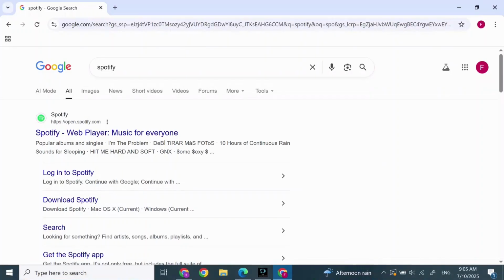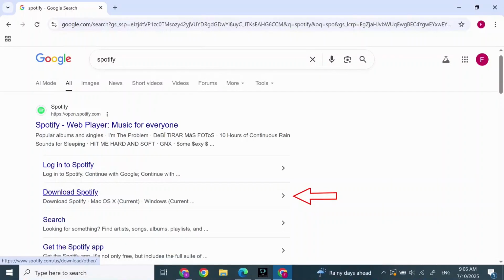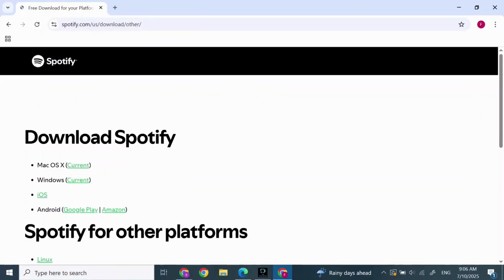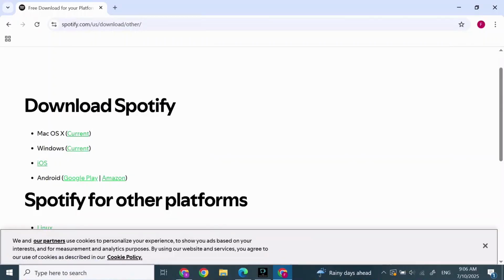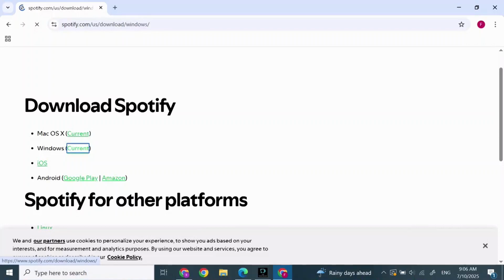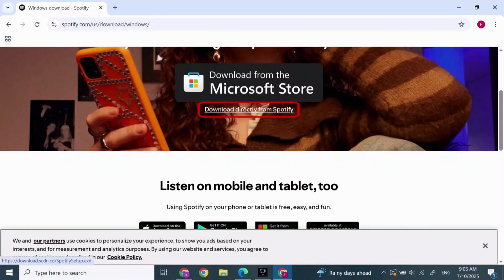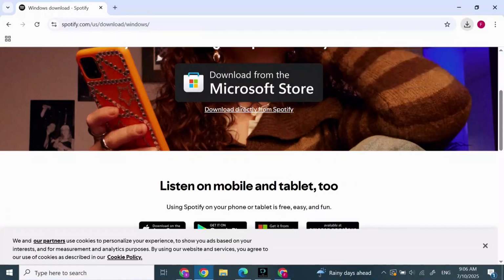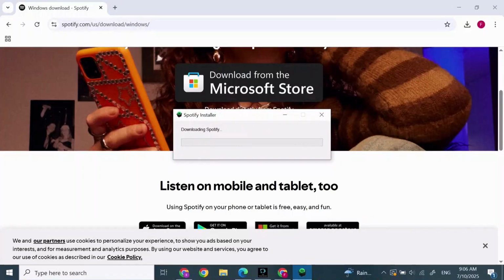How to Download Spotify on PC (Quick & Simple)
Title: How to Download Spotify on PC (Quick & Simple)

Want to install Spotify on your computer quickly without any hassle? This video will guide you through the simple steps on how to download Spotify on PC in just a few seconds. Whether you’re asking, “How can I get Spotify on my PC?” or looking for the easiest way to install it, this tutorial covers everything you need. Learn the step-by-step process to download and set up Spotify on your Windows computer effortlessly. Watch now to see how to download Spotify on PC quickly and start streaming your favorite music today!